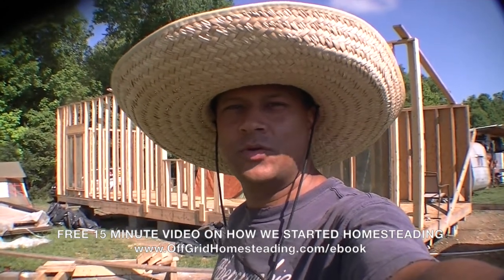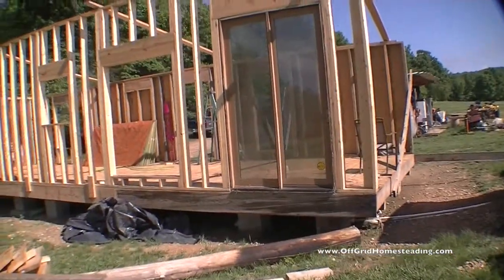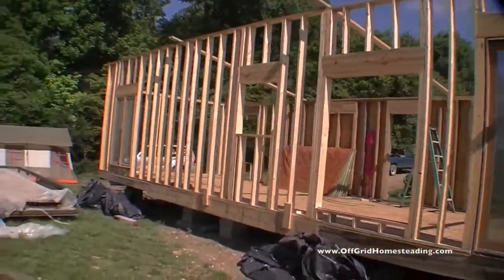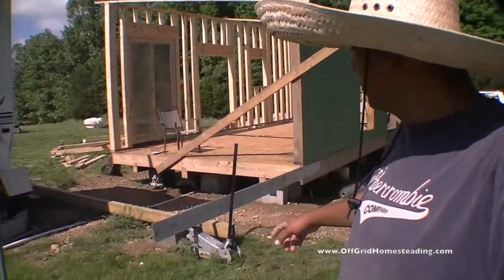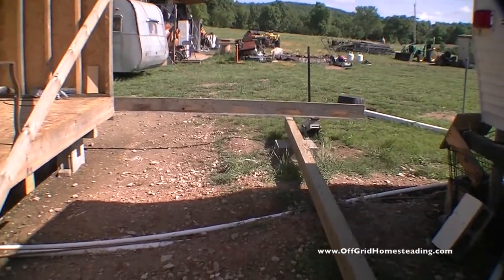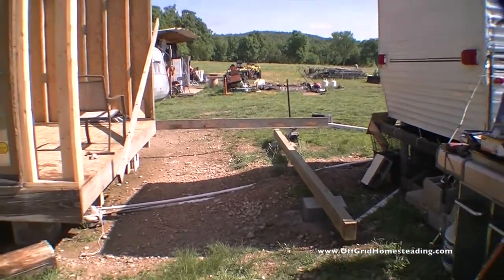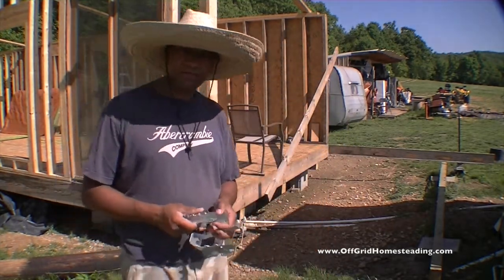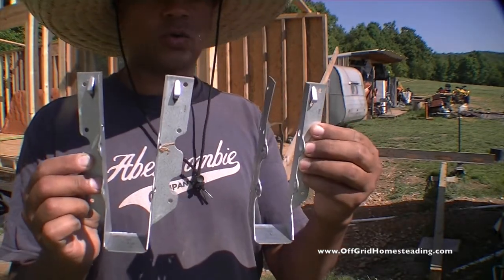OGH - DIY Framing of Tiny House part 10